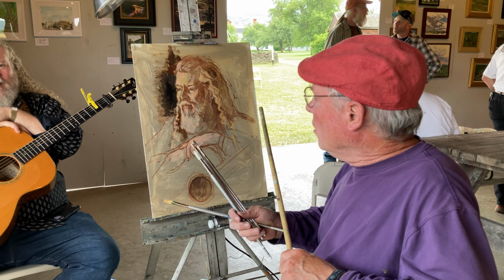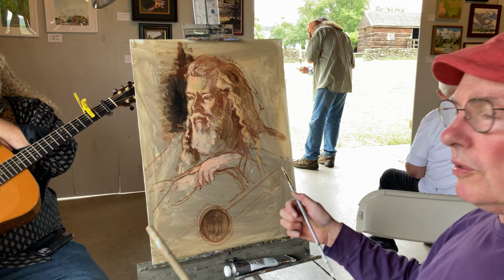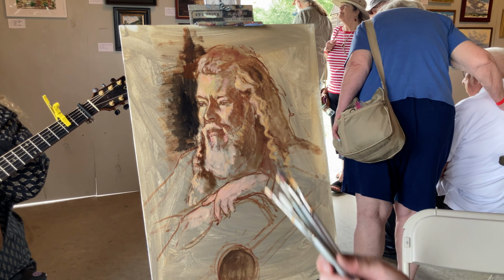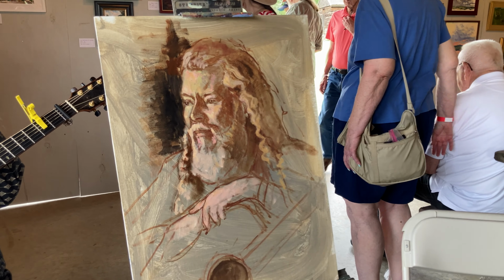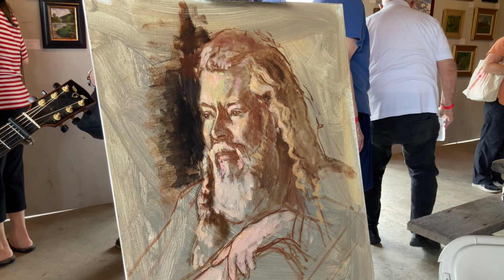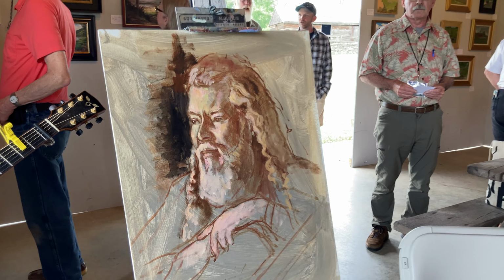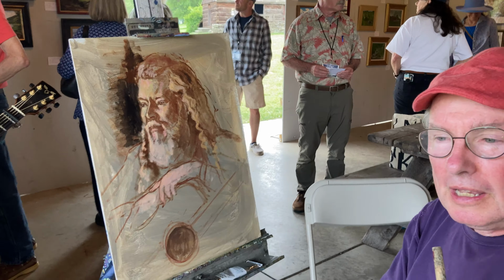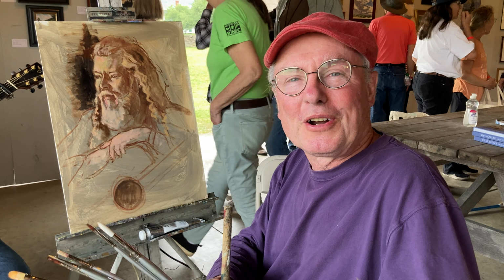Oil Portrait of Joe Jencks at SSSF 2023 - by Brian Keeler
Brian Keeler does a recap of his oil portrait study of the musician Joe Jencks at the Susquehanna Summer Sostice Fest at French Azilum, PA in June of 2023.    Joe was the headliner performer on Suday afternoon at SSSF and he took the time to pose for Keeler before his performance.